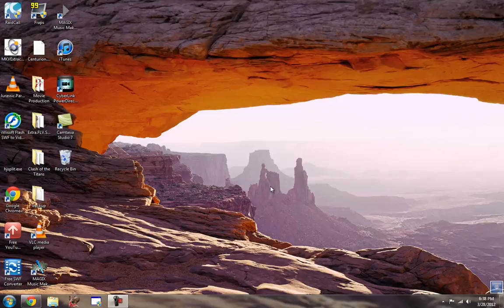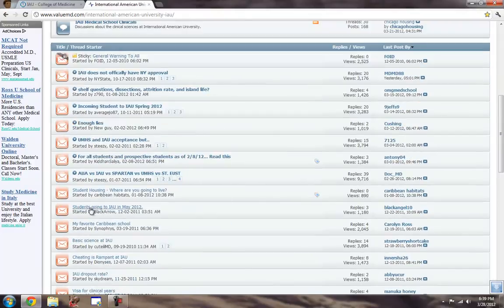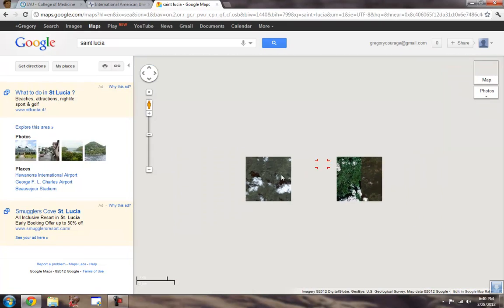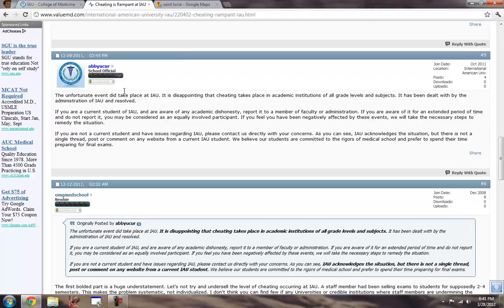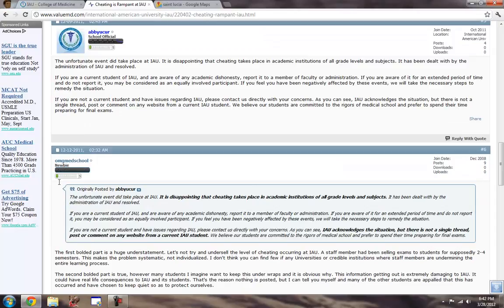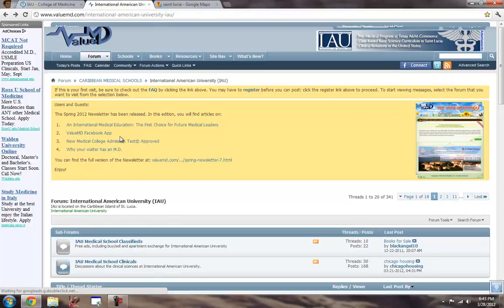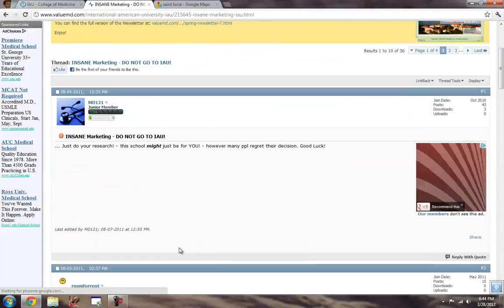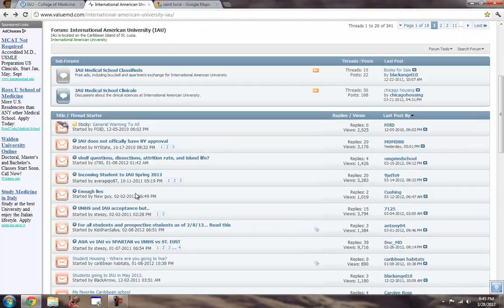BEWARE - International American University (IAU)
Hey guys, watch out for International American University. I encourage you to visit Value MD and also search around on youtube to see other user's reactions.

Personally Im not attending the University this summer, because of the cheating scandal and overall sketchyness